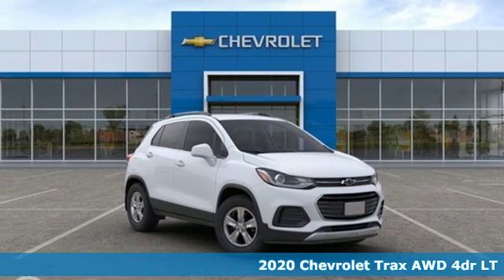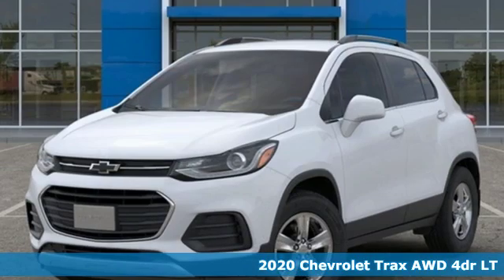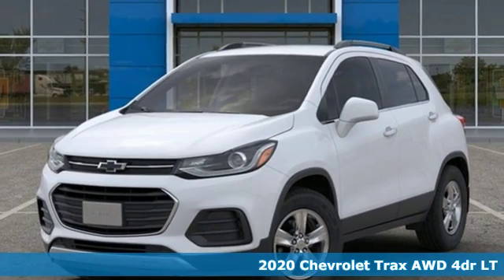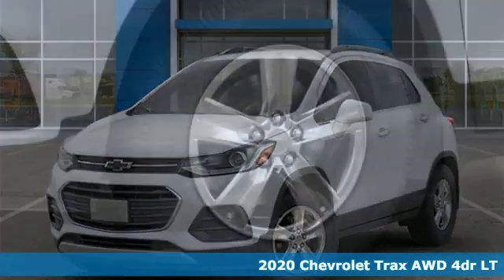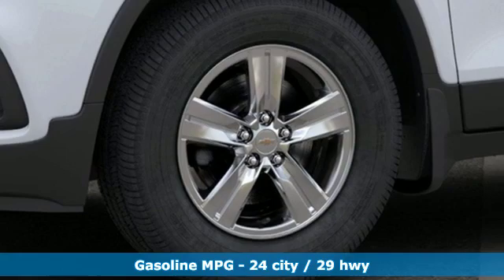2020 Chevrolet Trax Baltimore MD Owings Mills, MD A0227174 - SOLD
Year: 2020
Make: Chevrolet
Model: Trax
Trim: LT
Engine: ECOTEC 1.4L I4 SMPI DOHC Turbocharged VVT
Transmission: 6-Speed Automatic
Color: White
Interior: Jet Black/Light Ash Gray
Stock #: A0227174
VIN: 3GNCJPSB4LL227174

Address:
11234 Reisterstown Road